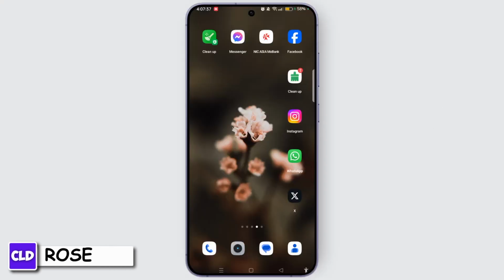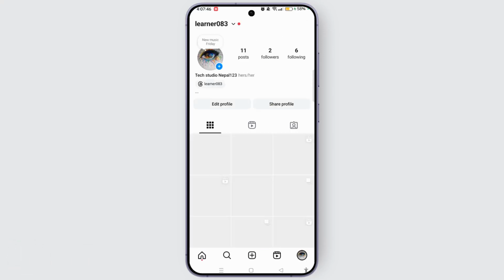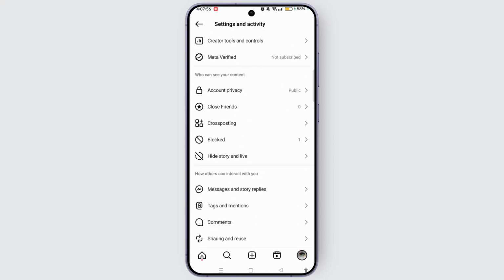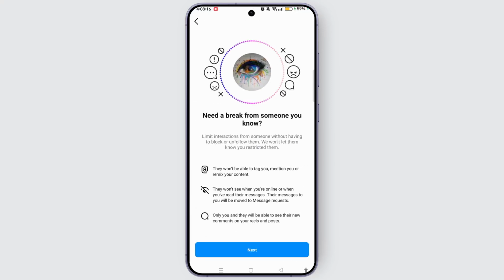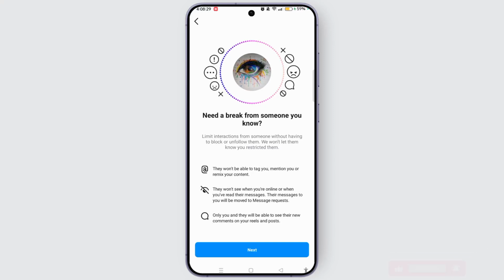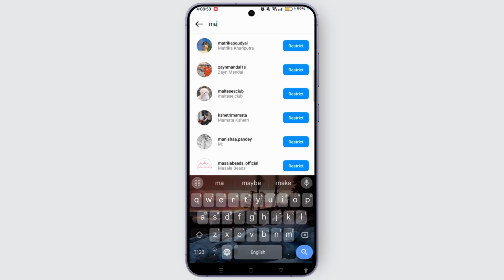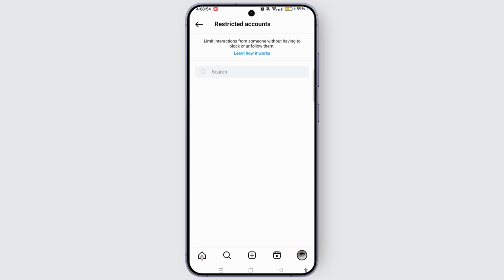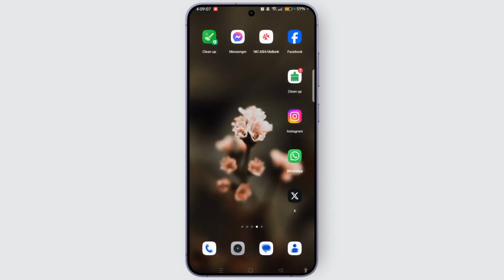How to Hide Instagram Post from Someone Without Blocking Them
Quick Tutorial on How to Hide Instagram Post from Someone Without Blocking Them.

Want to hide your Instagram posts from someone without blocking them? This video will show you how to adjust your privacy settings and control who can see your posts. Whether you're asking, "How can I hide my Instagram post from someone?" or need help managing your audience, this tutorial has got you covered. Learn the simple steps to keep your content private from specific users without resorting to blocking. Watch now to discover how to hide Instagram posts from someone easily and effectively!

Timestamps:

00:00 How to Hide Instagram Post from Someone Without Blocking Them
00:10 How Can I Hide My Instagram Post from Someone?